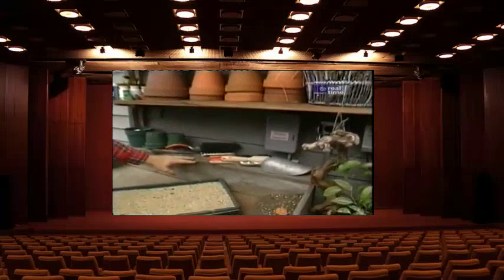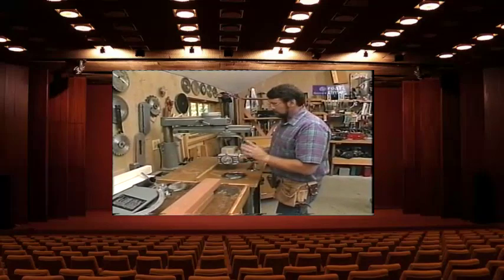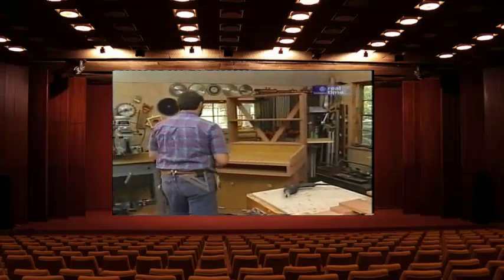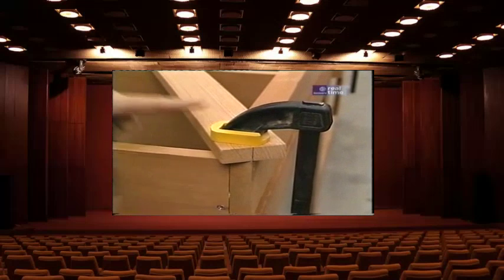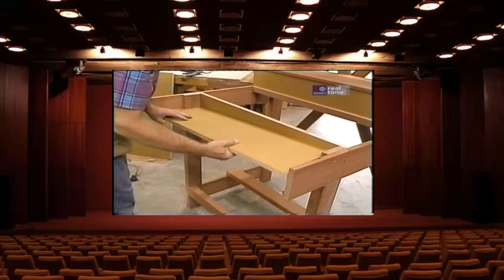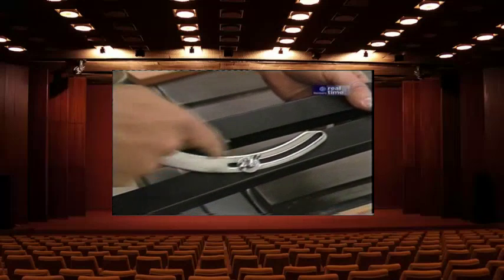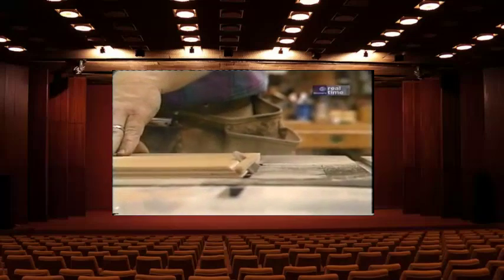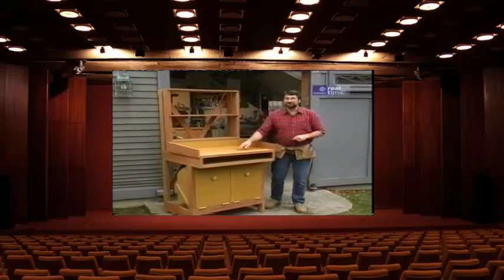NYWS S04E05 Gardener's Workbench